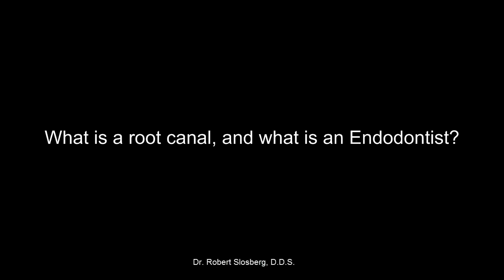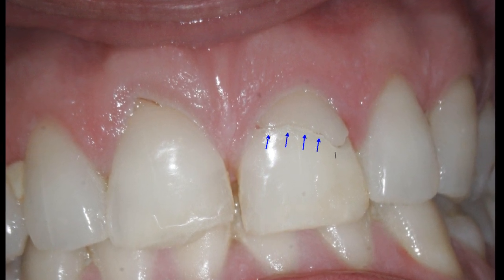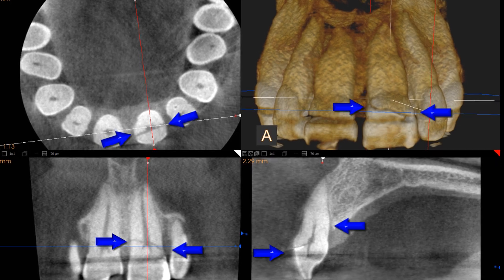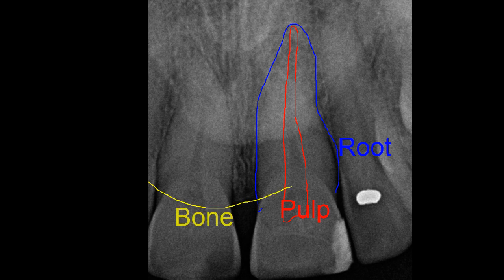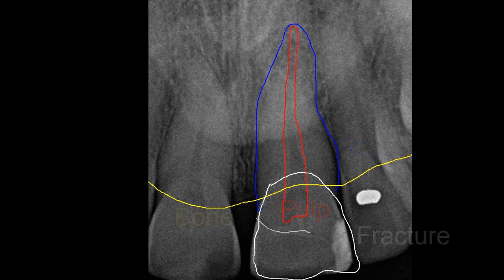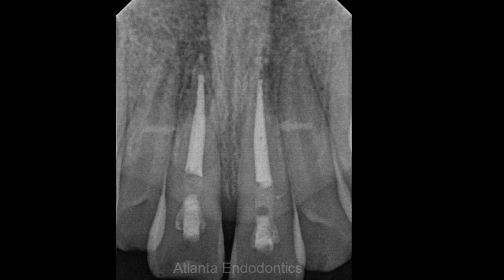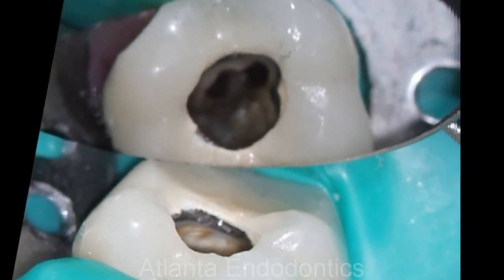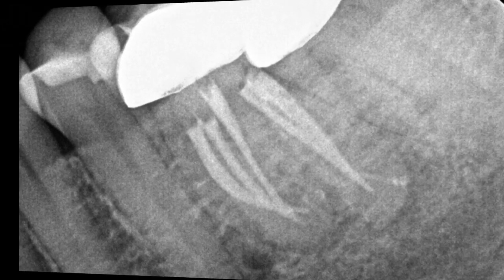What is a Root Canal, and what is an Endodontist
A brief description of what a root canal involves with a segue to what an Endodontist is.   Clinical photos and video are from Canon SLR camera bodies attached to an F340 adapter to a beam splitter on a Zeiss Omni Pro Ergo operating microscope.